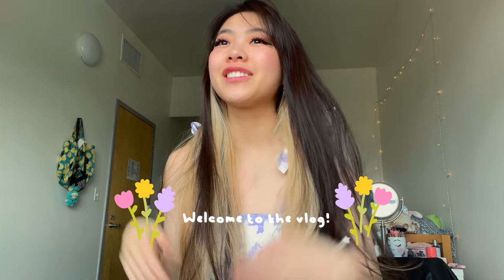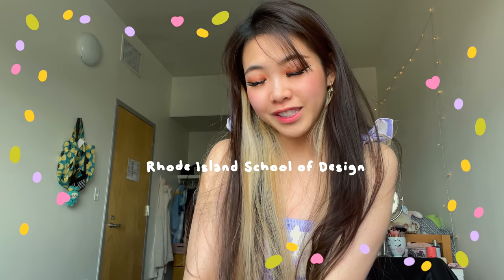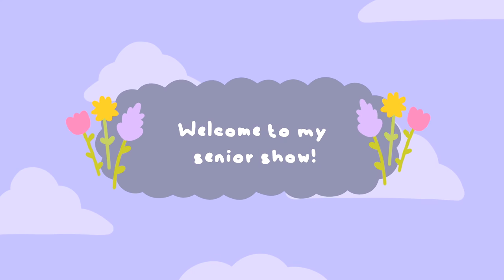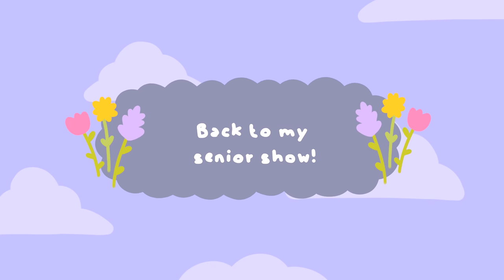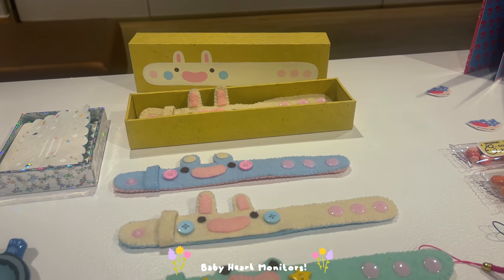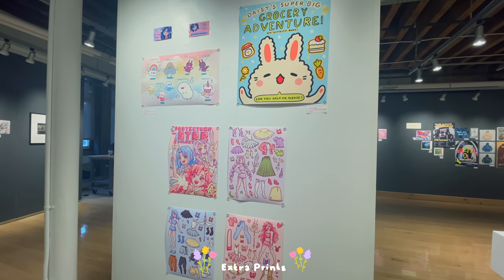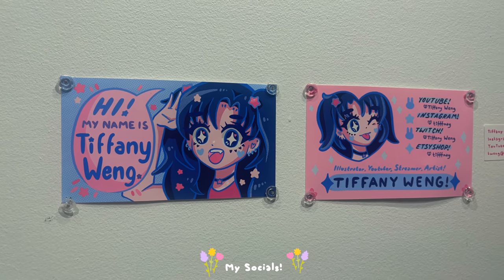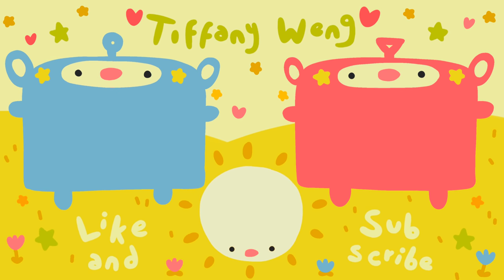You're Invited To My Senior Show! 🍦🎋🍡 | RISD ILLUSTRATION SHOW | Tiffany Weng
Hey everyone! Thank's so much for watching my video! This is a little digital tour for anyone who is unable to come in person, but still interested in seeing my work!

This opportunity has even so great, and really allowed me to reflect on what I've been able to accomplish these past few years :)

I hope I continue to make you all proud :)

TiffnayW10 -Ana Luisa Jewelry for $10 off your purchase!